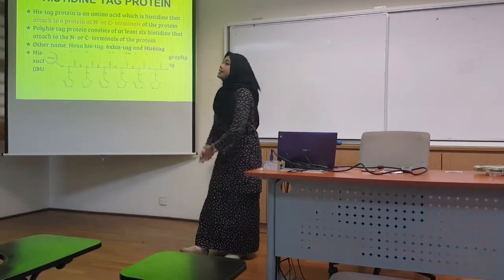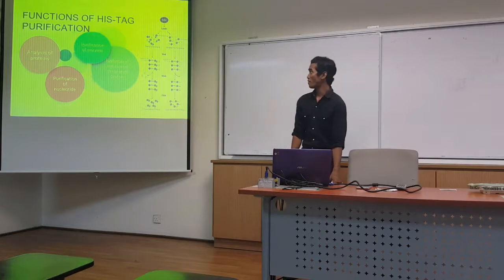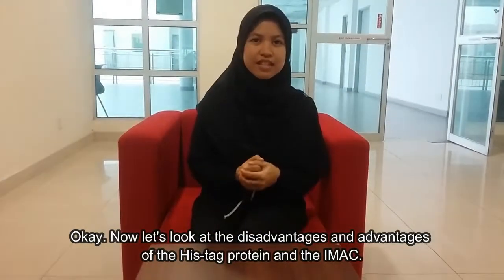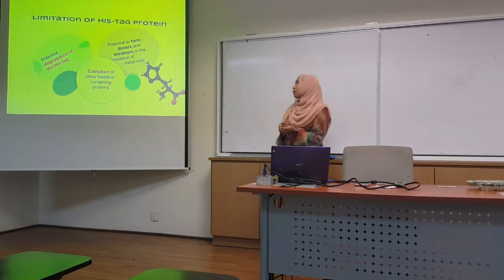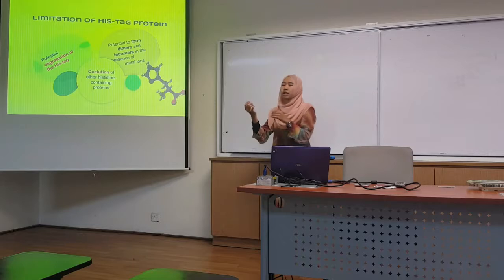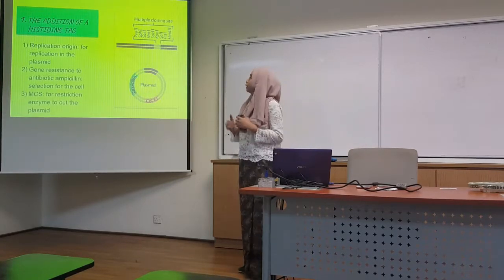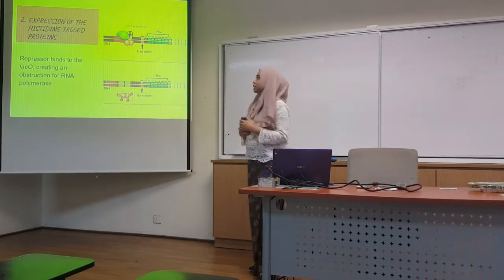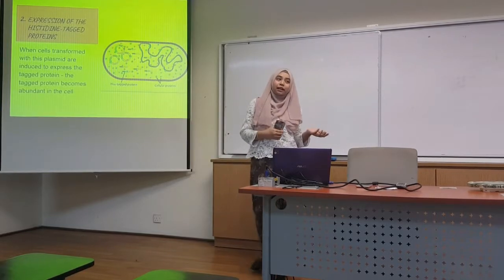His-tagged protein - Group 5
Group 5 proudly presents " Science Today: Purification of His-tagged Proteins ".